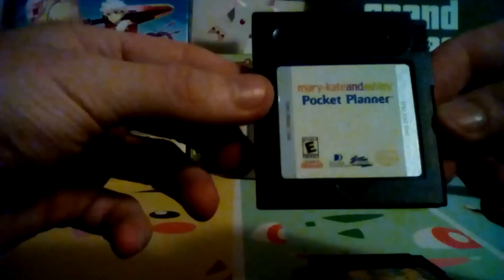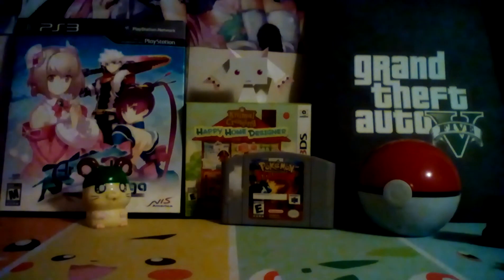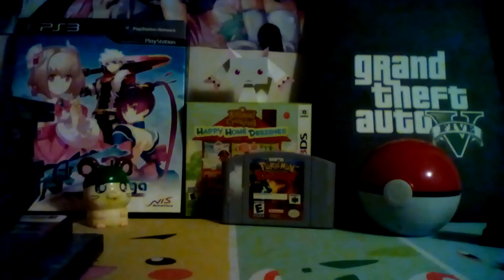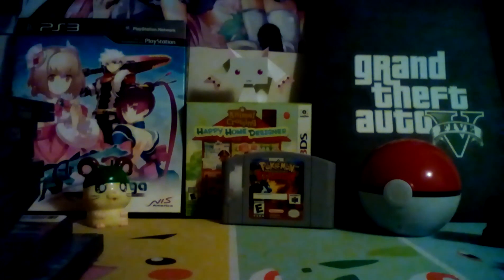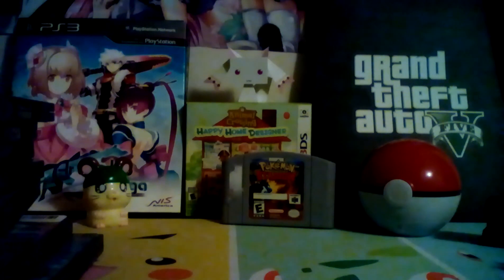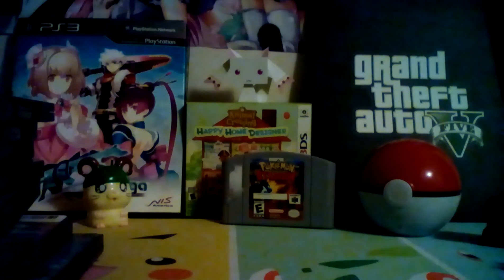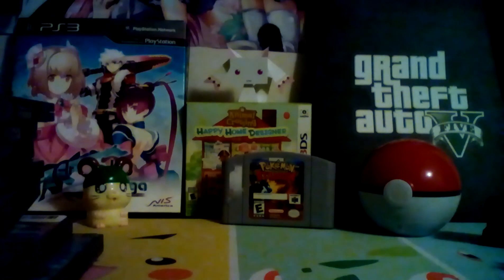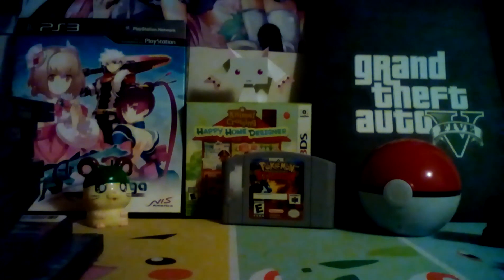My video game collection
My entire video game collection :)